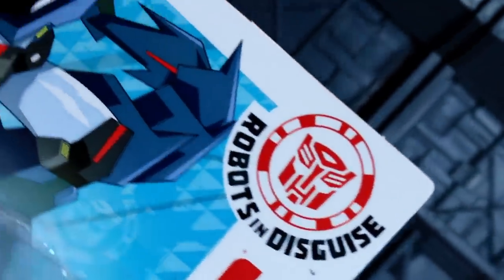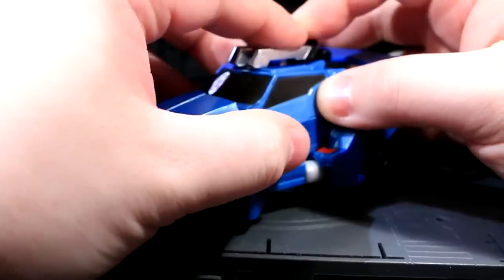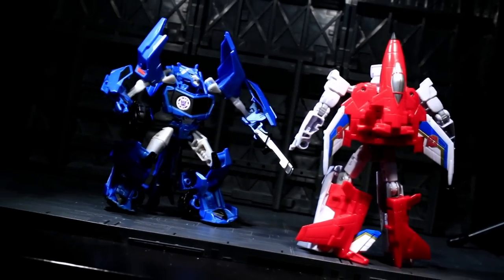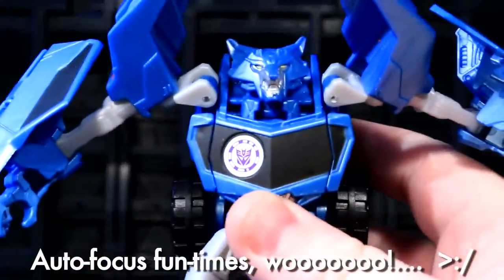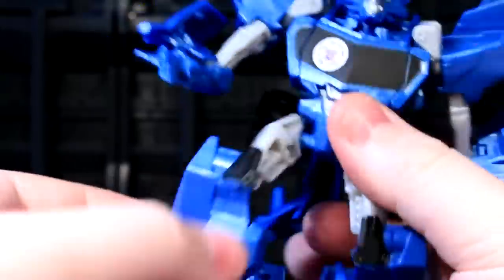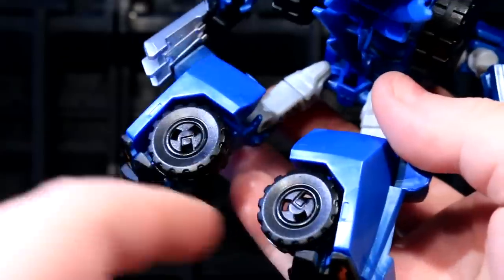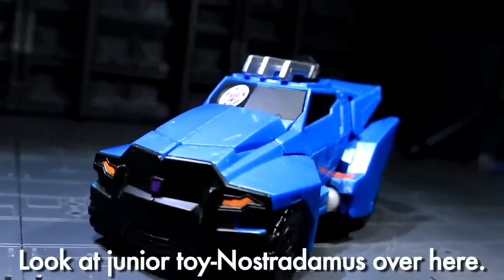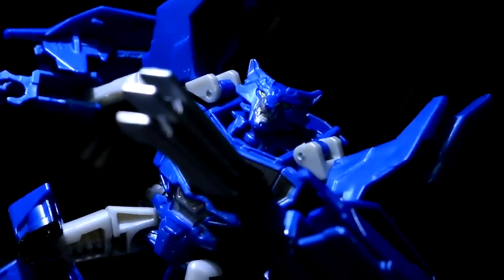Transformers RID 2015 Warrior Steeljaw - Vangelus Review 264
A new cartoon's new toyline brings the age of the Cybertronian wolfman.